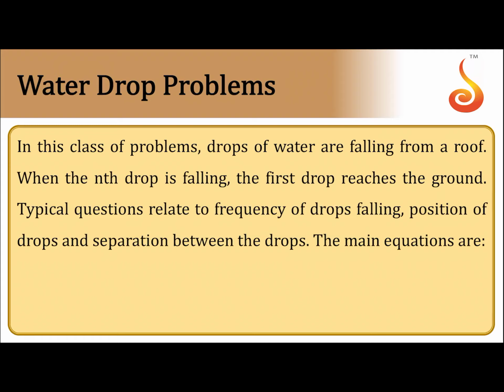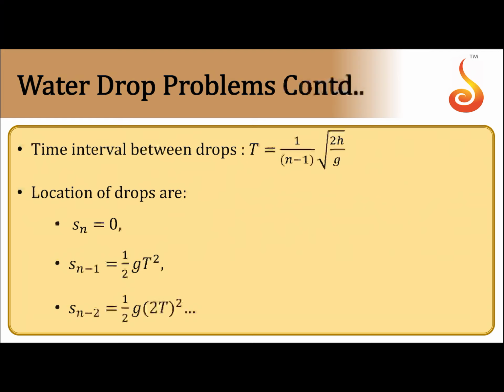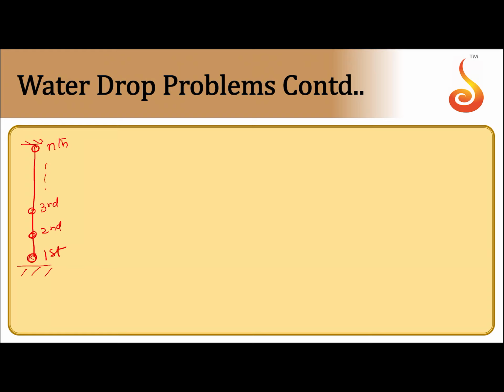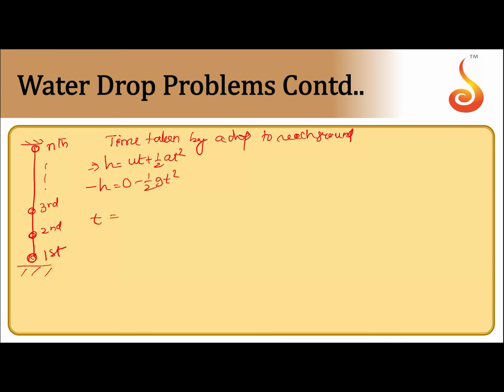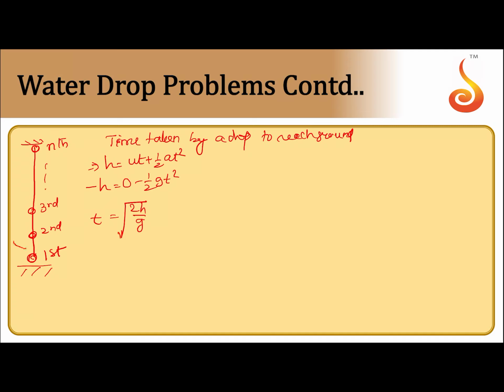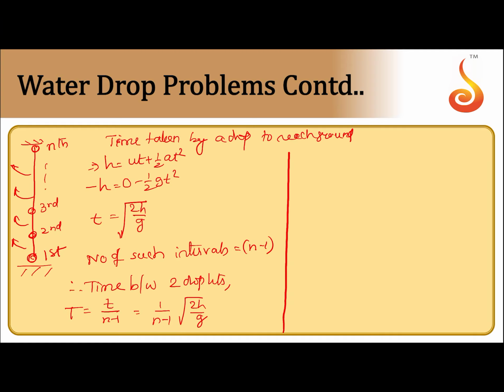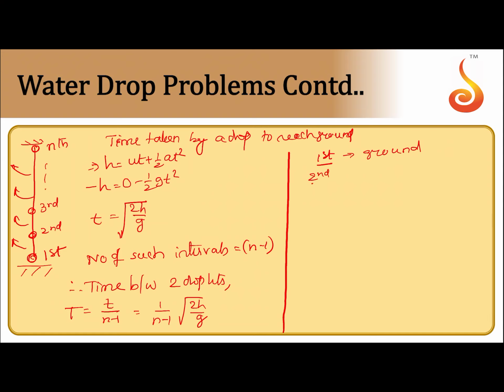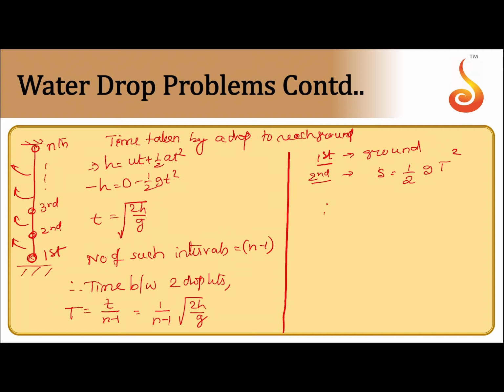PU 1 | May Batch | Physics | Motion in a Straight Line | Lecture 11 | Slide 24 | Water Drop Problems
Welcome to Concept Videos for PU 1 May Batch! This slide will explain Motion in a Straight Line. We will focus on the Concept — Water Drop Problems. We are sure you will have an effective learning experience.